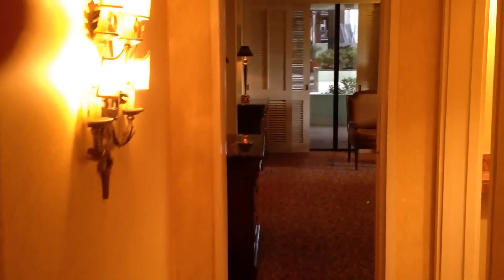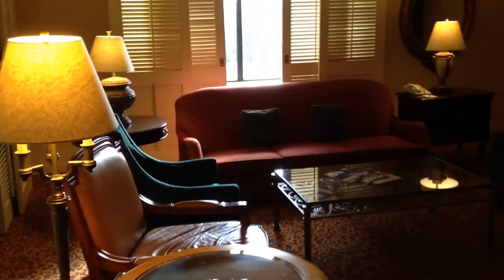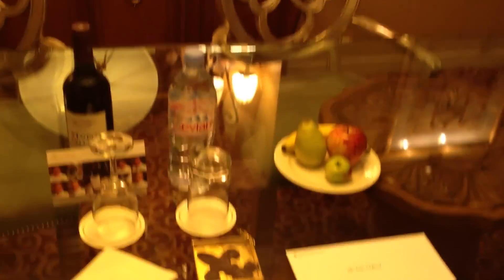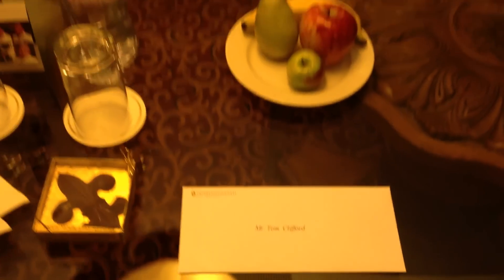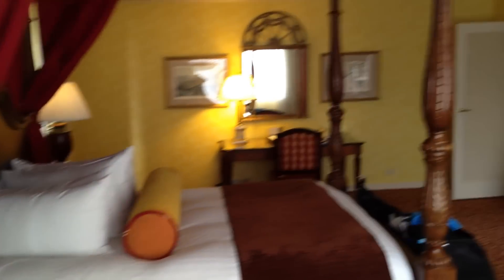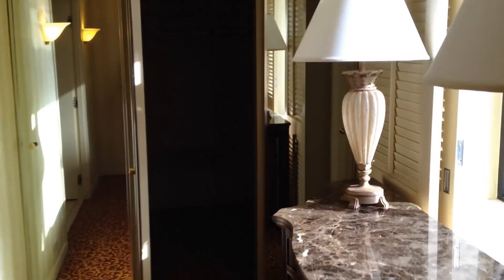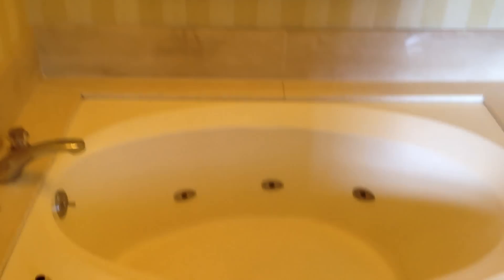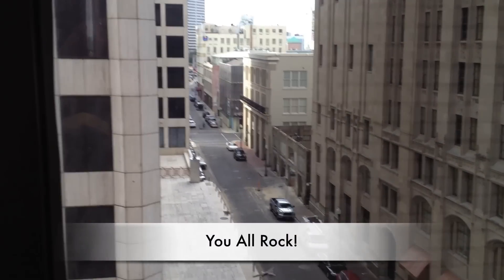TommyLog - My Hotel Room in New Orleans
For this years Graphic Users Association GUA meeting in New Orleans, I was moved to what has to be the largest hotel room I have ever stayed in. Seriously, I have stayed in nice rooms at the Biltmore in Arizona and the Winn in Vegas, but this takes the cake. Don't take my word for it, take a look at this!